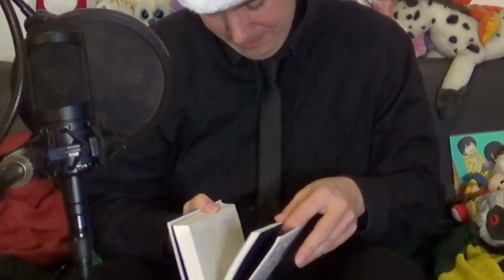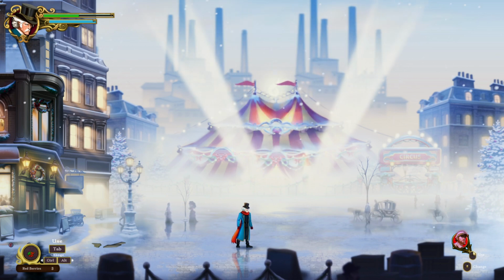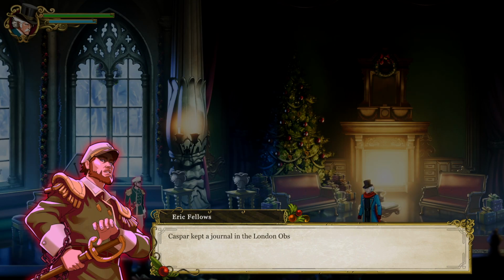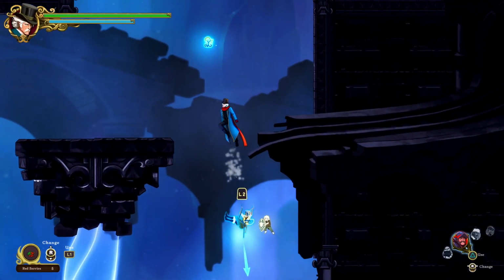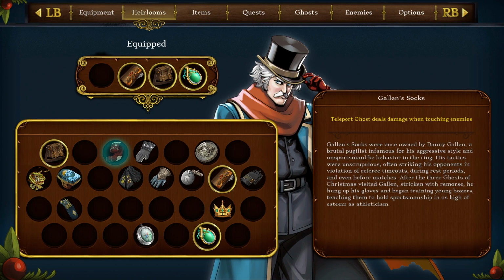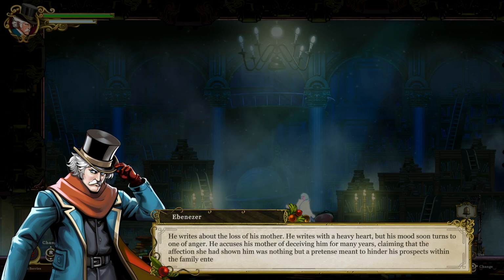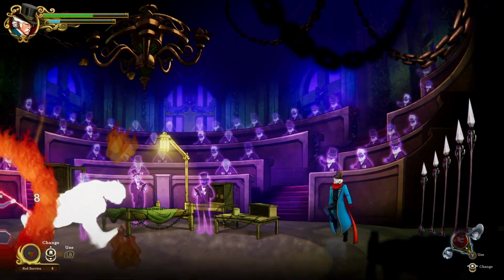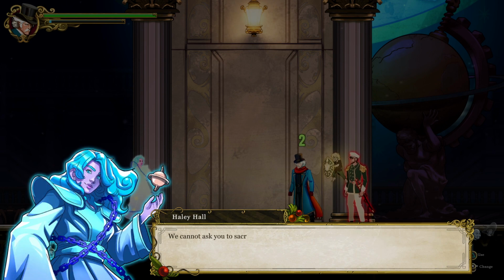Ebenezer and the Invisible World | Press Start [Review Key]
Merry Christmas! And what better way to celebrate this joyful holiday, than with the most christmassy Christmas story.
A Christmas Carol
Well, with the videogame, based on it, that is!

► Chapters:
00:00 - Introduction
02:02 - Artstyle
03:48 - The Premise of this Game
05:42 - A Metroidvania
06:43 - Collectible Ghosts
07:28 - Character Progression
09:28 - Ability Types and how to acquire them
11:50 - Writing Quality
14:20 - The First Bossfight
16:04 - Traversal Abilities
18:11 - Level Design
19:07 - Control Issues
21:30 - Enemy Variety
23:52 - Heirlooms
25:42 - Locations
27:35 - Fast Travel
28:30 - Weapon Variety
30:27 - Summons
35:08 - Ghosts of Christmas and the Children of Mankind
36:02 - Difficulty
37:59 - The Problem with the Bosses
42:57 - Backtracking and non-linear Exploration
45:56 - The Finale

► Credits:
► Footage used from Ebenezer and the Invisible World, Metroid Prime, Metroid 2: Samus Returns, Castlevania: Dawn of Sorrow, Aliens Infestation, Batman Arkham Origins: Blackgate, Metroid, The Legend of Zelda: Link's Awakening (Switch)

Muppet Christmas Carol
Scrooged

A Christmas Carol (1951)

Castlevania: Dawn of Sorrow – Pitch Black Intrusion
Dark Souls 3 – Title Theme
Banjo Kazooie – Inside the Christmas Tree
Donkey Kong 64 – Crystal Caves
Banjo Kazooie – Gruntildas Lair
Castlevania: Dawn of Sorrow – Demon Guest House
Castlevania: Dawn of Sorrow – Dracula's Tears
Shovel Knight – The Schemer
Final Fantasy VIII – Shuffle or Boogie
Final Fantasy VI – Mines of Narshe
NiGHTS into Dreams – Take the Snow Train
The Legend of Zelda: The Windwaker – Pirates
The Legend of Zelda: Majoras Mask – Astral Observatory
Chrono Trigger – The Trial
Final Fantasy VIII – Timber Owls
Lollypop – Rainy Forest
Castlevania: Dawn of Sorrow – Condemned Tower
Final Fantasy VII – Trail of Blood
Banjo Kazooie – Boggys Iglu (Happy)
Final Fantasy V – Battle at the Big Bridge
Earthbound – Battle Against a Weird Opponent
Rudora No Hihou – Holidays in the Village